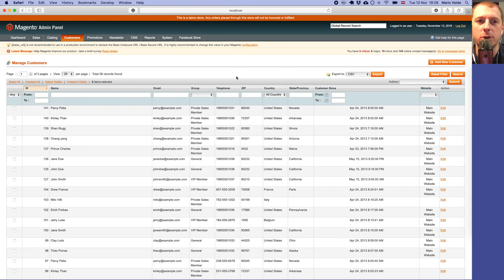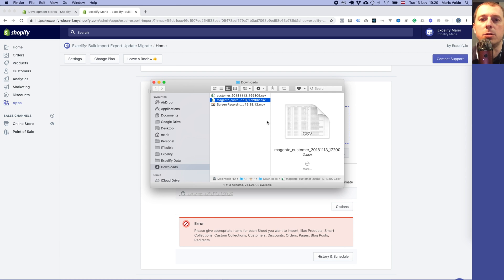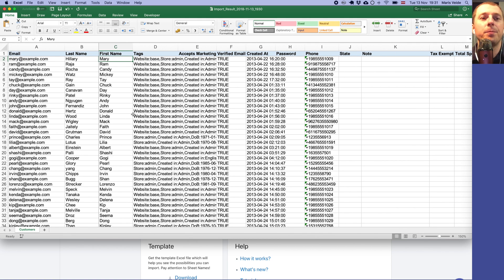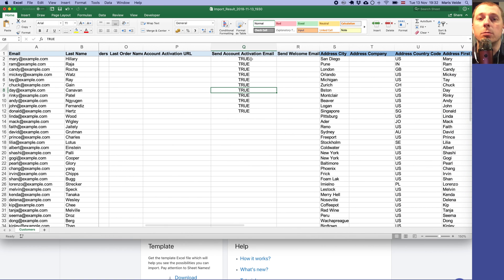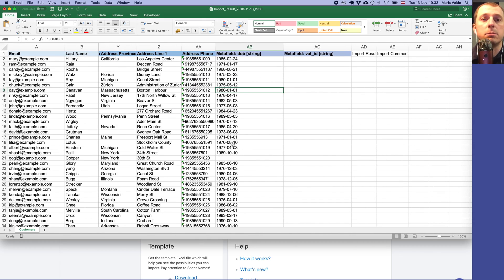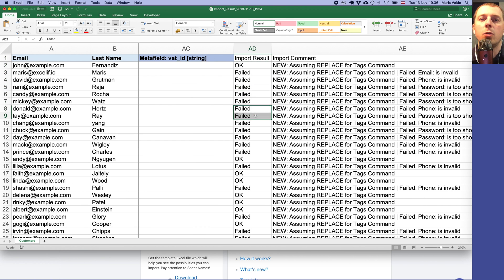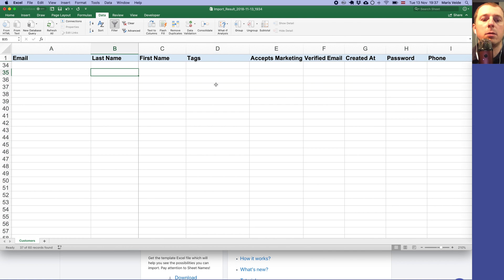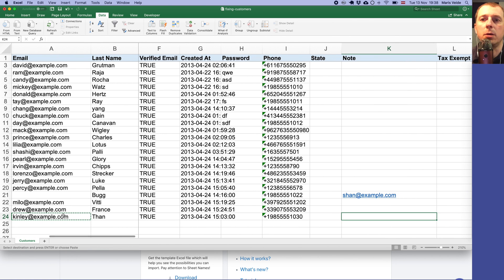Migrate Customers from Magento to Shopify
This tutorial shows how you can migrate your Customers from Magento to Shopify using the Matrixify (Excelify) app.